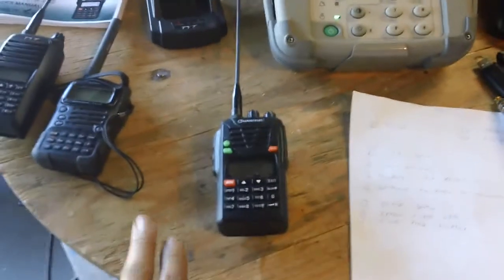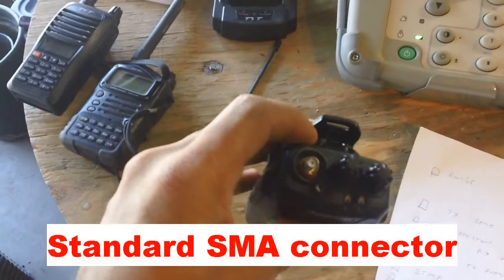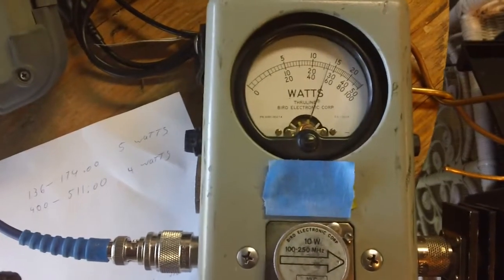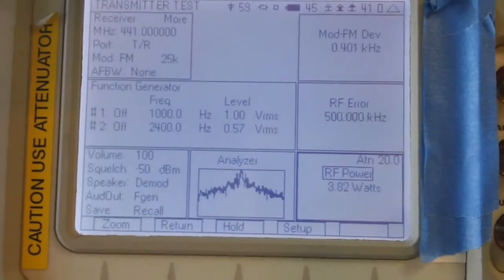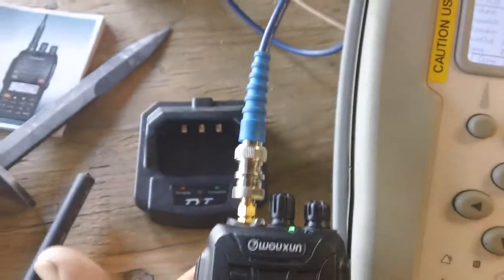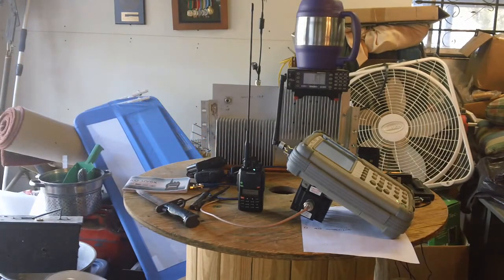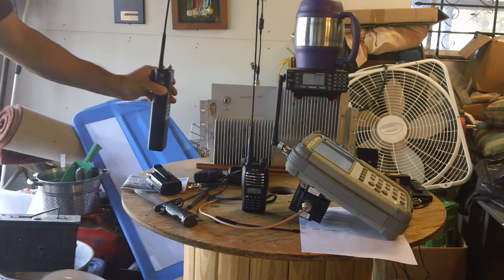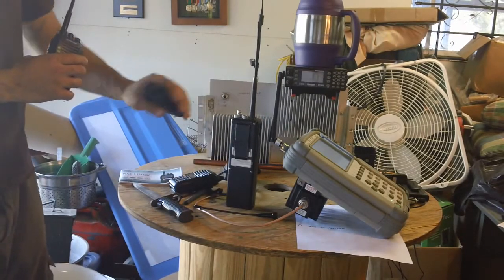Self Reliance Comm Gear Update, Extreme Value, Wouxun KG-UV6_ Radio review, Part 2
Part 2, extensive bench testing of various models, comparing it to the Wouxun radio. I've updated my comm gear to include another high value introductory dual band VHF/UHF transceiver for disaster preparedness. This is part one of a 3 part series, testing & comparing this gear with similar comm gear. Again, its long and painfully detailed review for those who want to know.

The outfit I purchased my unit from: (I'm not getting anything out of this, neither are they. They are standup guys.)